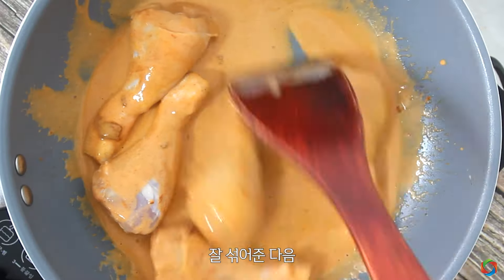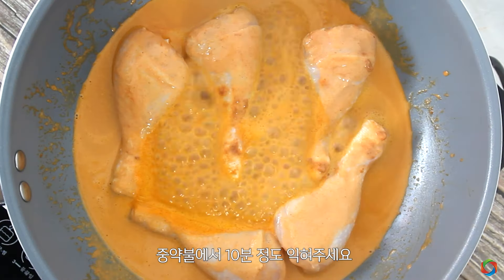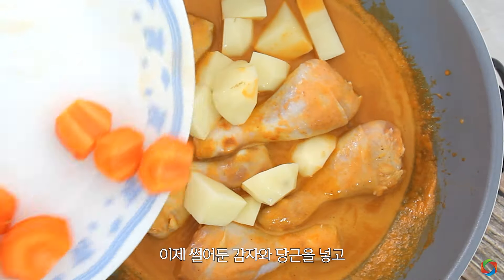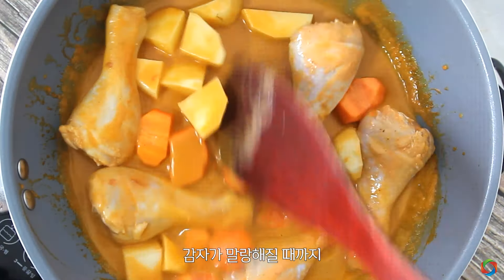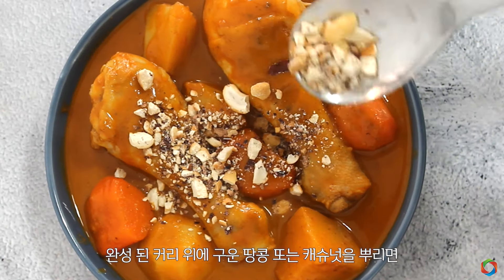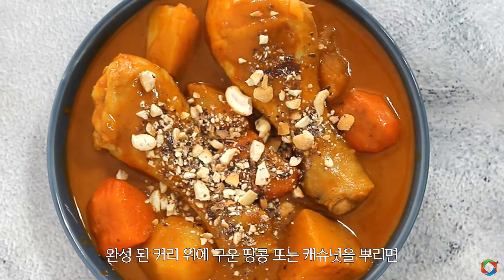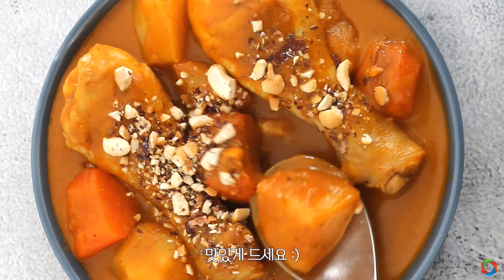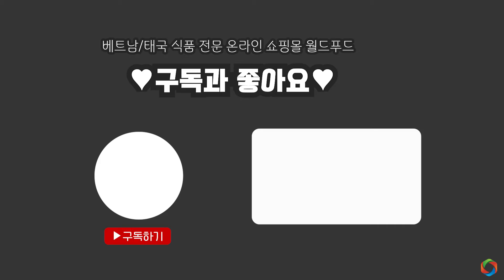월드푸드 · 마사만커리 만들기 Masman curry recipe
부드럽고 매콤한 맛의 태국 마사만 커리를
간단하게 만들 수 있는 마사만커리 페이스트!

코코넛 밀크와 마사만 커리 페이스트로
언제 어디서나 간편하게 태국의 맛을 즐겨보세요 :)